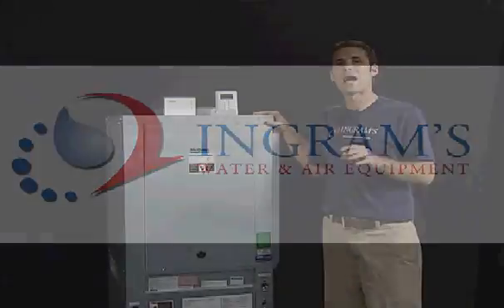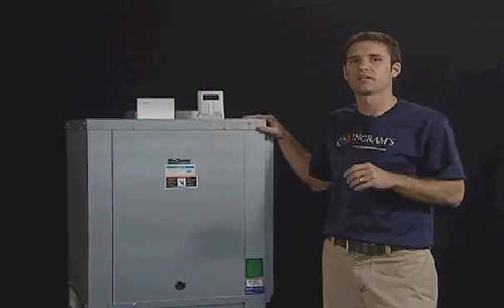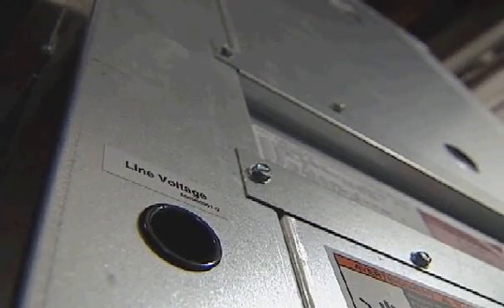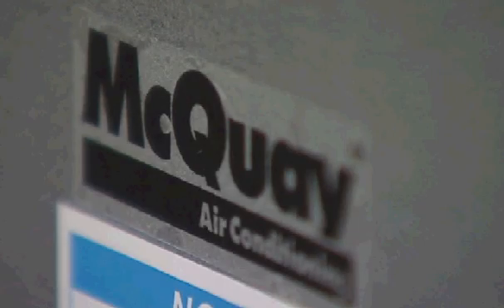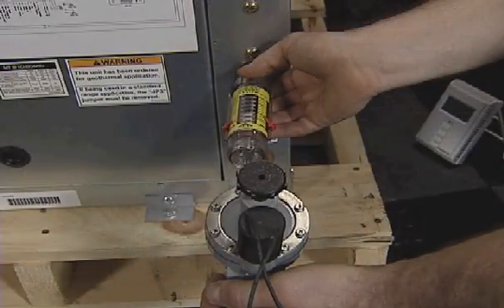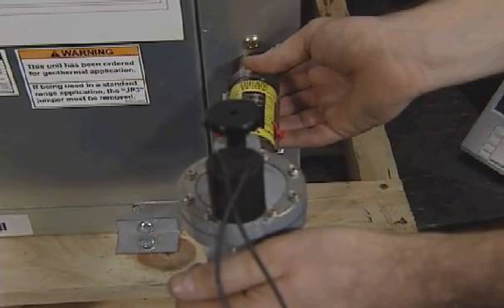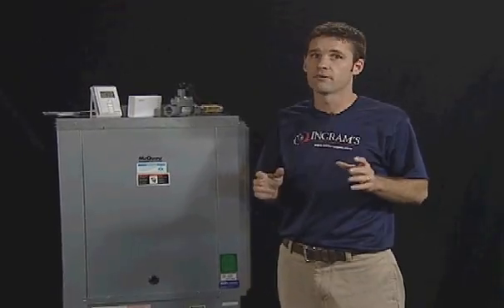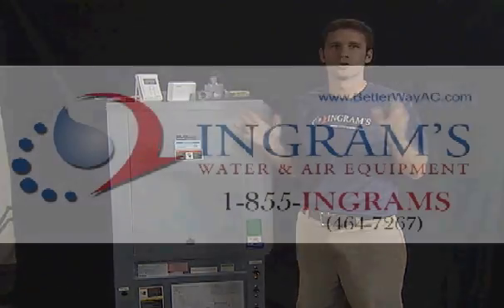Geothermal Heat Pumps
Ingram's Water and Air Equipment offers a wide range of Geothermal Units, one of the most energy efficient systems on the market. These units are easy to install and more cost-effective than ever before.

Enticing incentives for geothermal units include federal tax credits, electric company incentives and even more incentives await homeowners willing to go green and reduce their monthly electric bills by installing a geothermal heating and cooling system.

Because the earth absorbs about 47% of all the heat energy from the sun that reaches the surface, the ground temperature stays moderate year round. Geothermal equipment, like this McQuay unit, utilizes this moderate year round ground temperature to provide you with heating or cooling depending on the season.

A water-based fluid is circulated between the ground and equipment to transfer this heat energy and the refrigeration system removes heat from the air and warms the water for air conditioning. In heating mode, the refrigeration system reverses to remove heat from the water in order to warm the house.

These units do not require the use of fossil fuels and are very environmentally friendly, in fact, "installing a geothermal system is equivalent to planting 750 trees or taking two cars off the road forever." There are no worries to have regarding flames, fumes, odors or carbon monoxide with a McQuay Unit.  Geothermal equipment from Ingram's is made in America and provides you with quiet comfort for years to come!